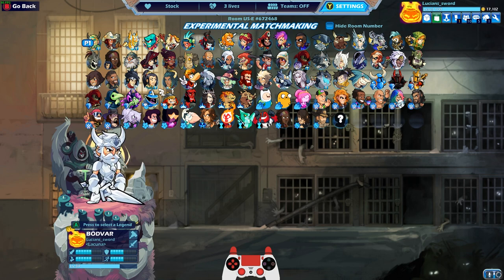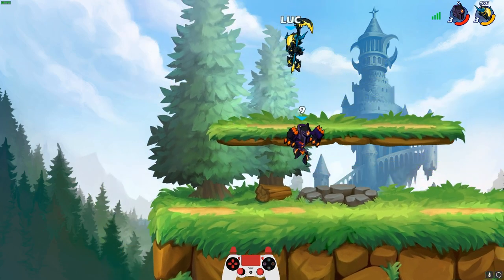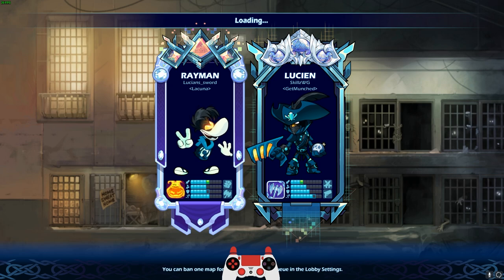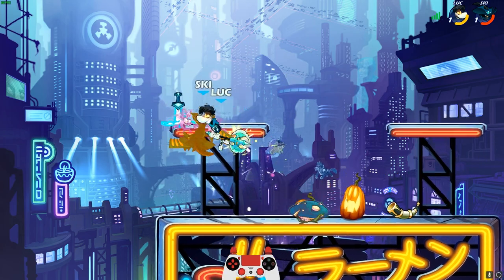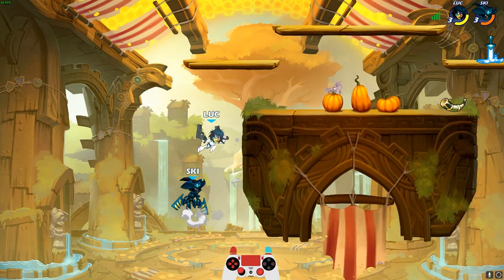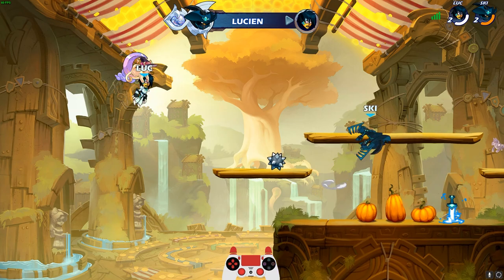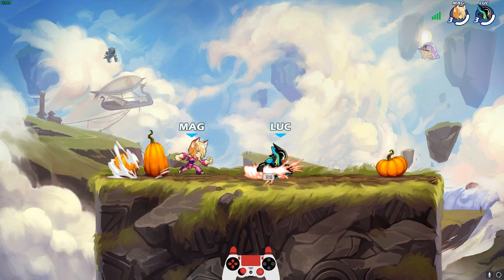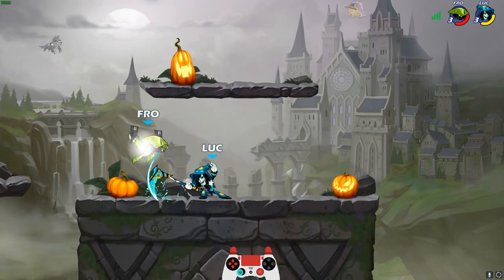Showing Off My NEW ESPORTS COLORS Legends / Skins! • Brawlhalla 1v1 Gameplay